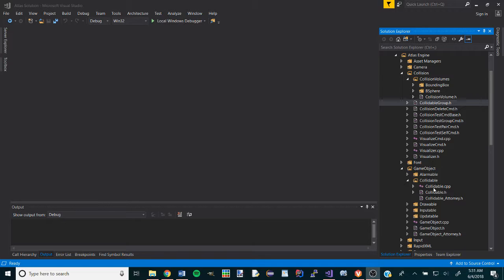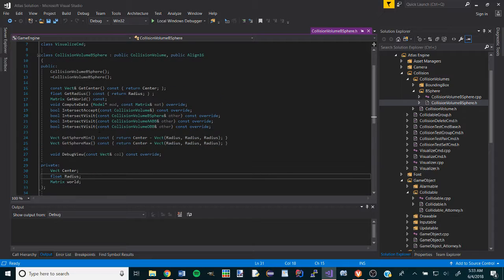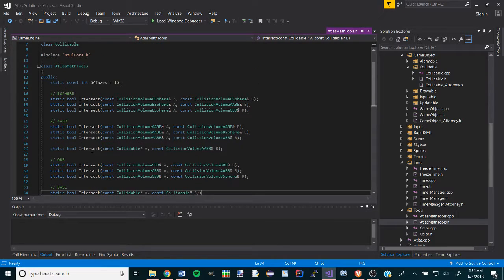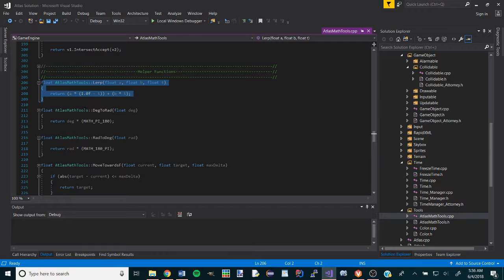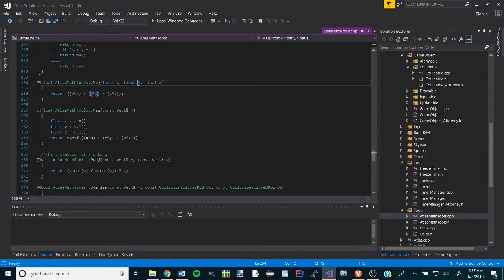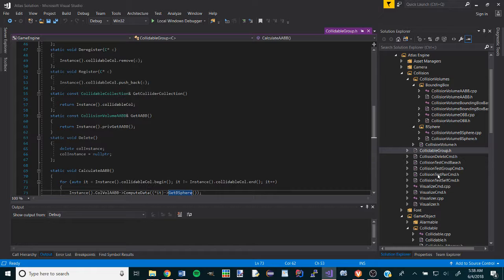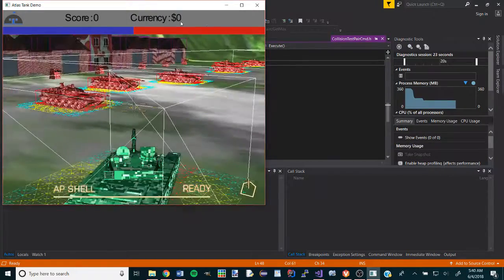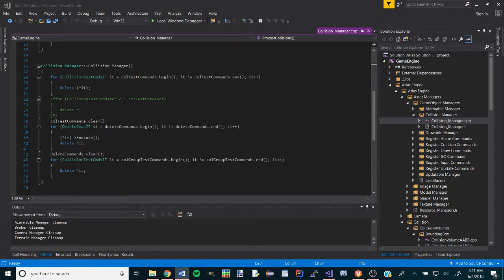GAM377 Final 2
Collision Systems, AtlasMathTools